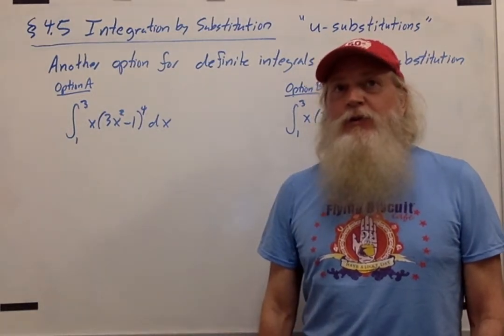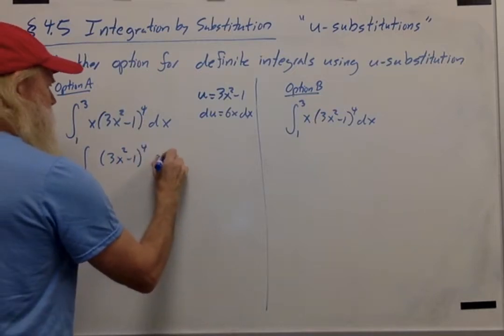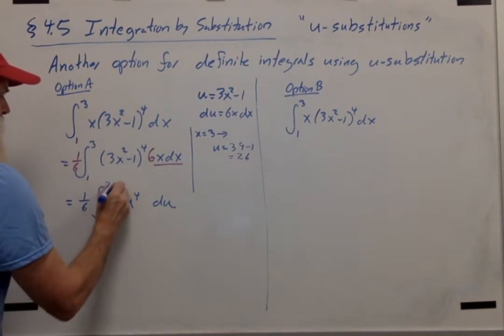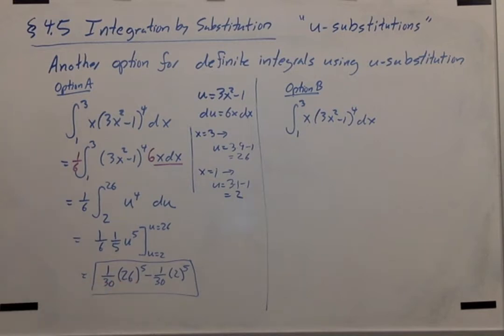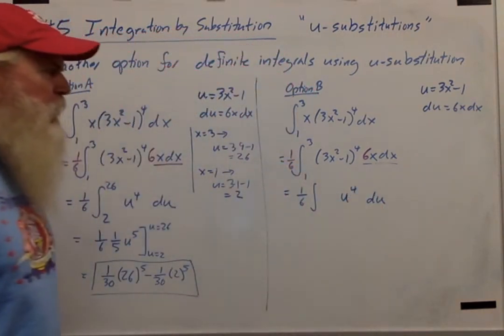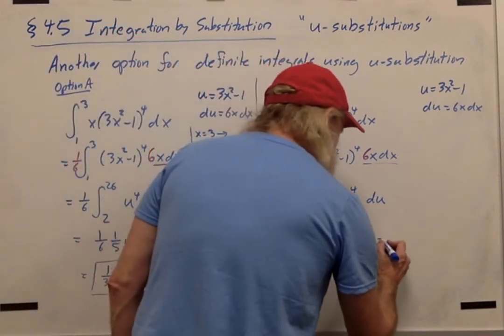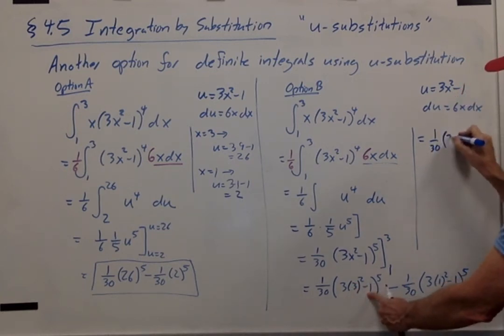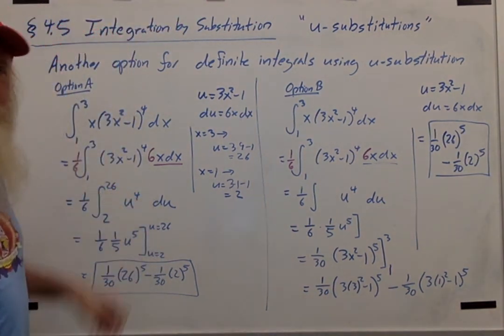2413 Sec 4 5 Video 6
Another Option for Definite Integrals using u-Substitutions